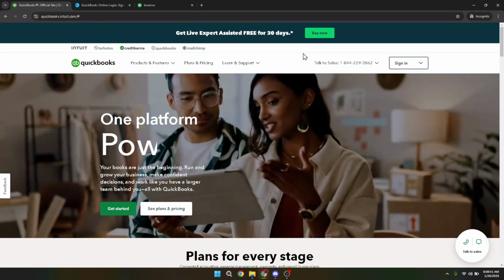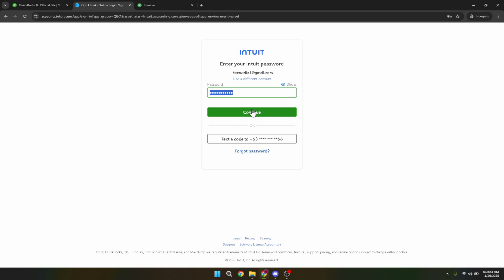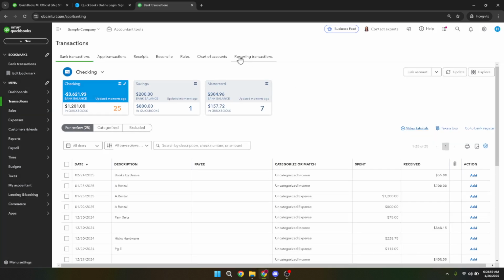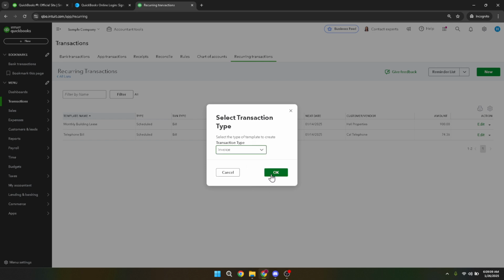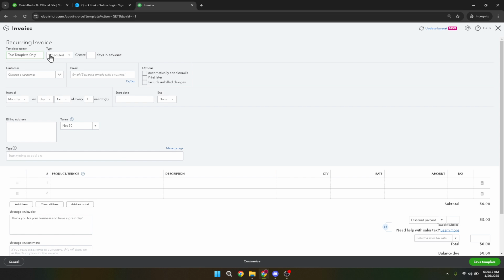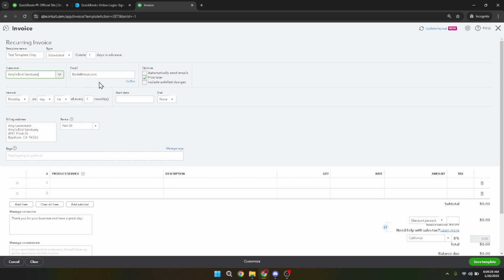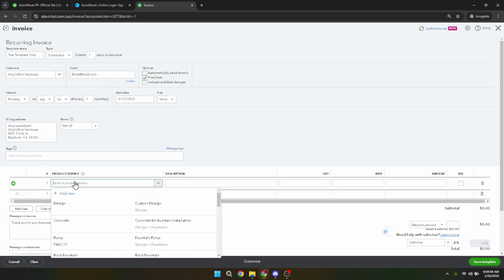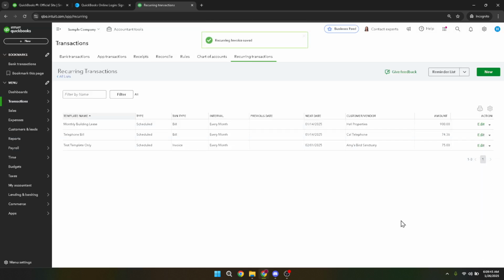How to Create Recurring Transactions in Quickbooks Online (Full 2025 Guide)